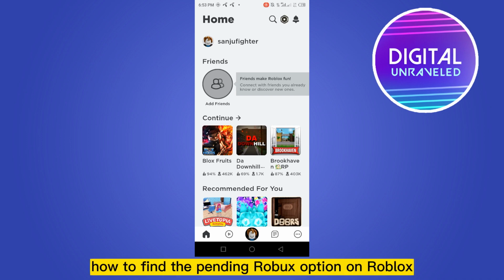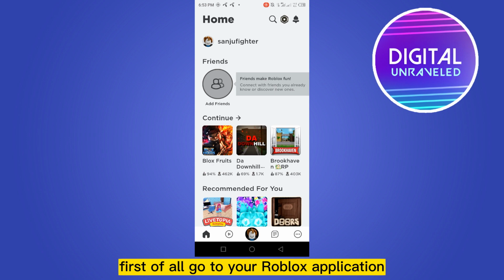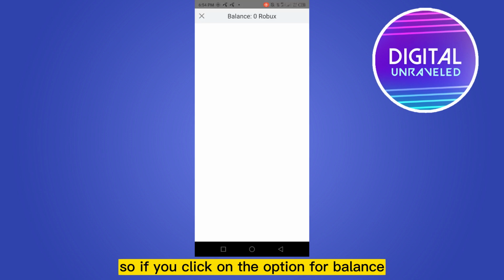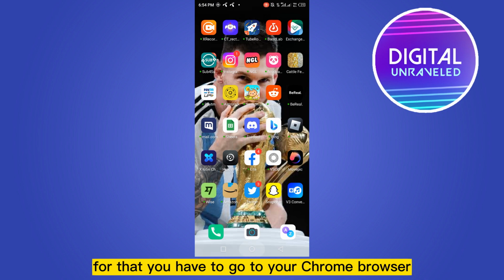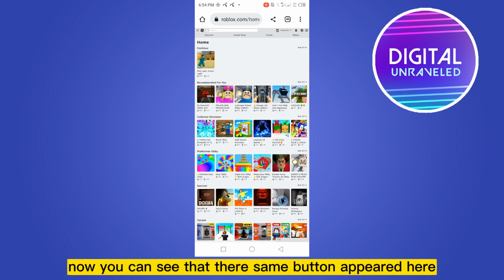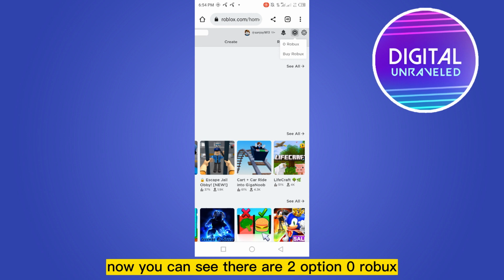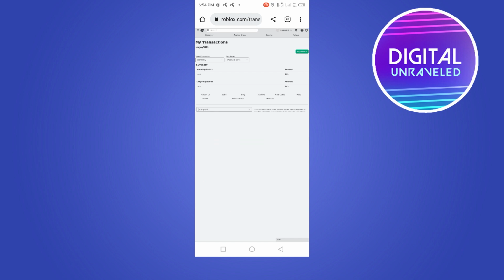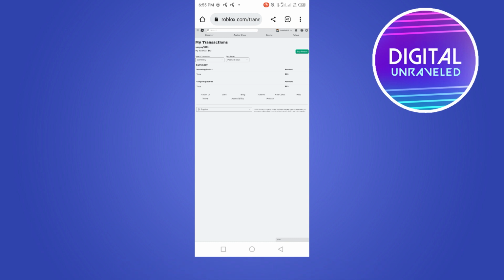How To Check Pending Robux On Mobile App (2023)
Learn How To Check Pending Robux On Mobile App